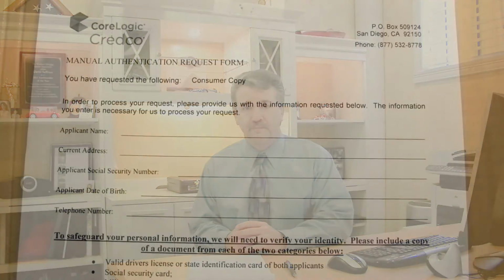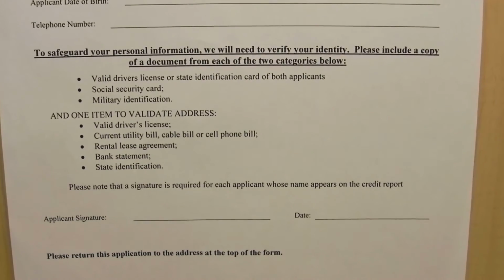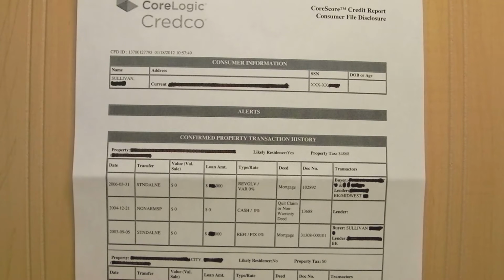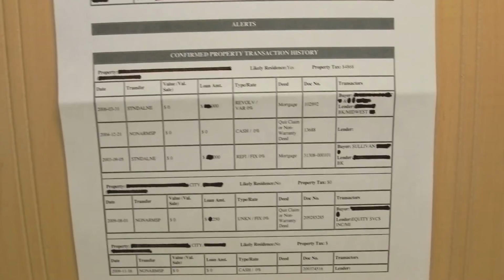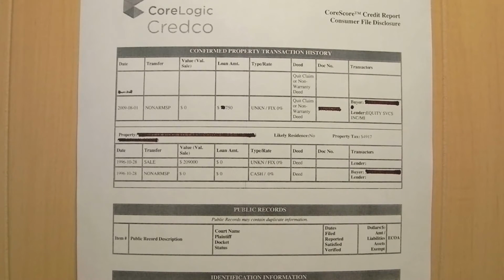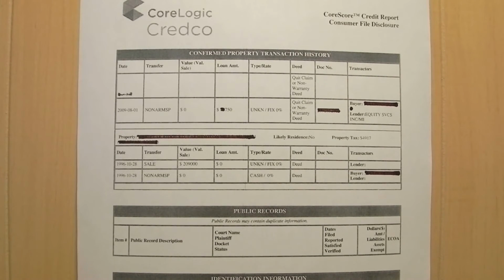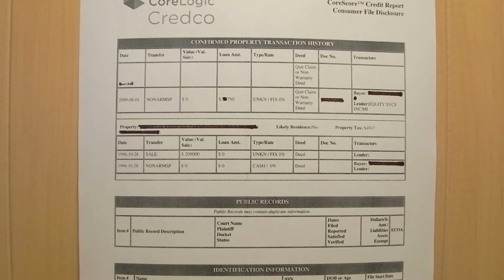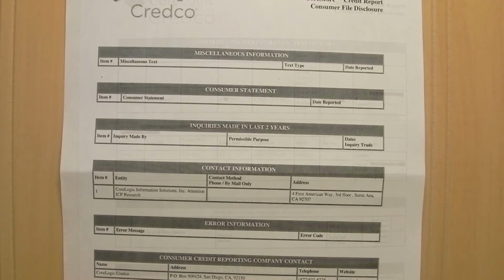Have you seen the New Credit Report? Which credit report is it?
Have you seen the New Credit Report? Which credit report is it?  Last December the drive by media reported on a New Credit Report by our Friends at First American Title aka CoreLogic well it turned out no one actually tried to get one until now.  Find out how to order one, what type of information is in it and the long standing repository tradition that it looks like they will continue...  Which credit report is it?  watch now to find out how it will impact the mortgage industry.

All Material included in the presentation, class, video or website is protected under copy write law  and the property of Hammer it Out LLC. No portion may be used without express written consent. This class, video, website contains ideas and opinions of its author. It is designed to provide knowledge in an accurate way with regard to the subject matter covered. If legal advice is required, the services of a lawyer should be sought. No patent liability is assumed with respect to the use of the information contained herein. Personal or otherwise; which in incurred in consequence, directly or indirectly, or in the use and application of any of the contents of this book, class, video or website.